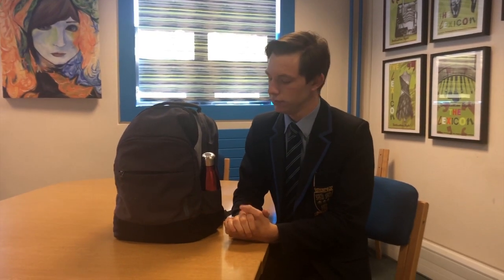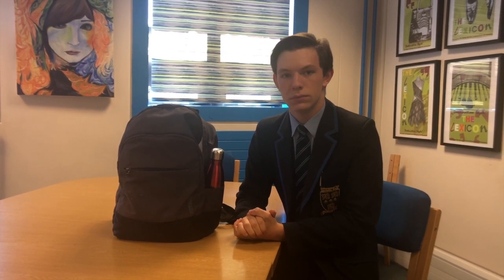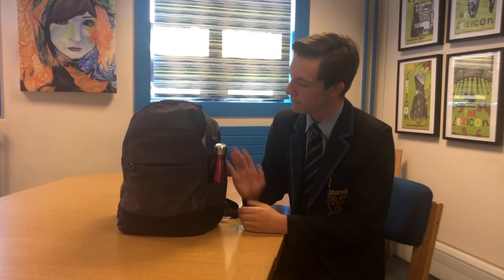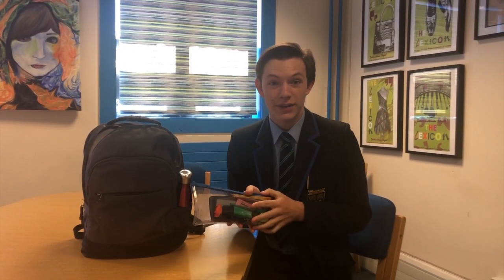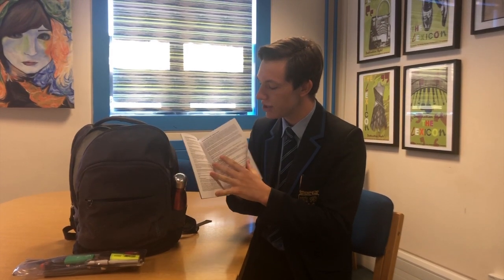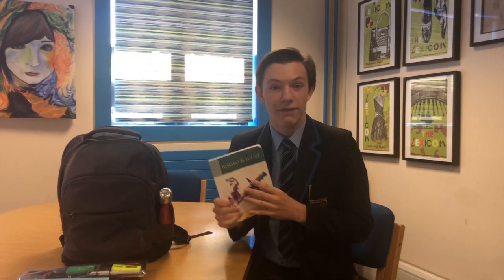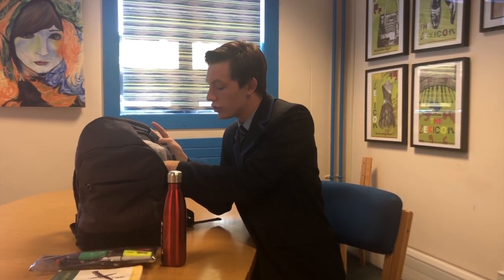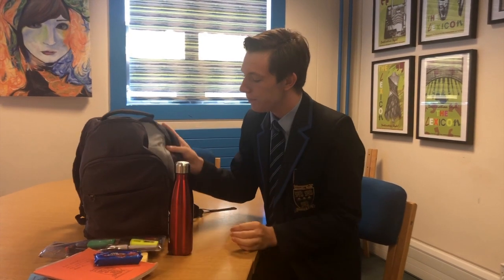Y7 Transition: Packing your bag for EPCS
A short video from Miss Preston and Jamie, advising Year 7 students on what to pack in their school bag.